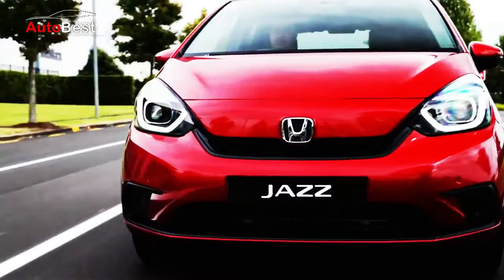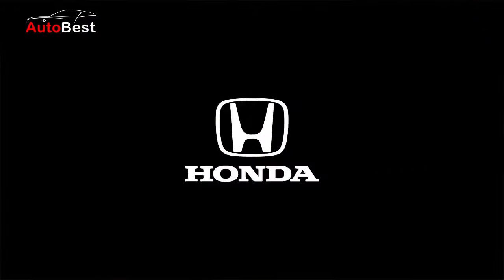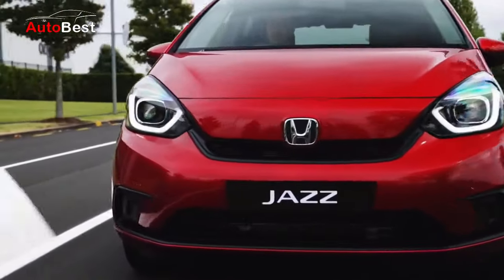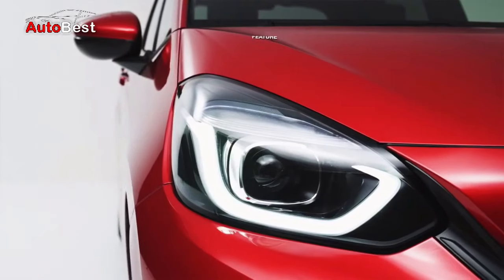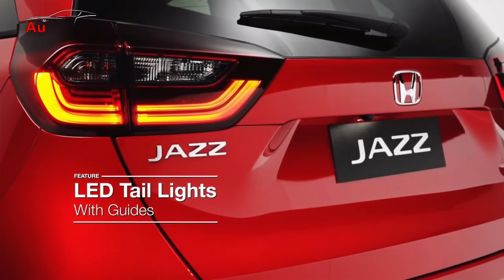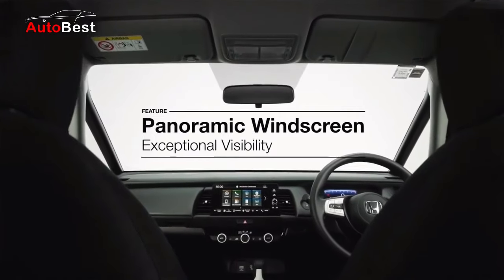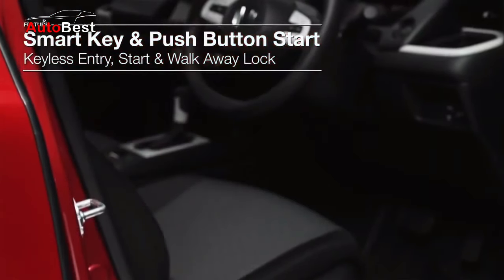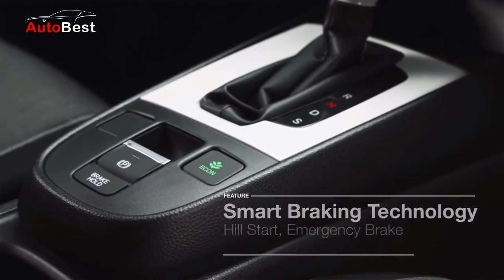Siap Comeback 2023..? Honda Jazz Siap Kembali Bergaya Klasik dengan Sentuhan Modern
Untuk menerjemahkan ke dalam bahasamu, silakan aktifkan subtitle (CC).

Honda Jazz memang telah dihentikan produksi dan penjualannya di Indonesia.
Meskipun begitu, di beberapa negara, Honda Jazz mendapatkan penyegaran dan telah dipasarkan.

Pada bagian eksterior, mobil ini sudah dilengkapi lampu depan proyektor, lampu daytime running, lampu kabut, dan lampu belakang menggunakan LED.
Sedangkan bagian paling menonjol lainnya adalah penggunaan desain velg baru. Model teranyar sudah menggunakan velg dual tone bergaya turbin diameter 16 inci.

Bagian kabin Honda Jazz terbaru terlihat lebih elegan berkat penggunaan jok berbahan kulit baik baris pertama dan kedua.
Selain itu semua varian Honda Jazz  sudah menggunakan keyless entry dengan Walk-Away Auto Lock, Push-Button Start, lingkar kemudi yang dapat disesuaikan lewat fitur tilt dan telescopic.
Sedangkan tipe tertinggi sudah menggunakan sistem bantuan pengemudi Honda Sensing. Ini termasuk Autonomous Emergency Breaking, Adaptive Cruise Control, dan lainnya.
Kepoin Admin di Instagram @aumotobest
Video clip from official video